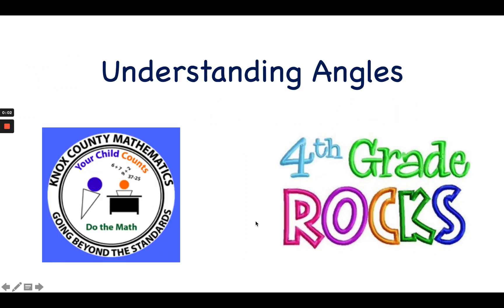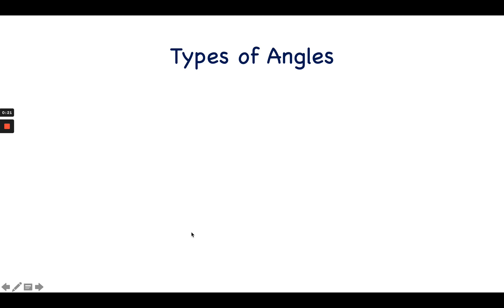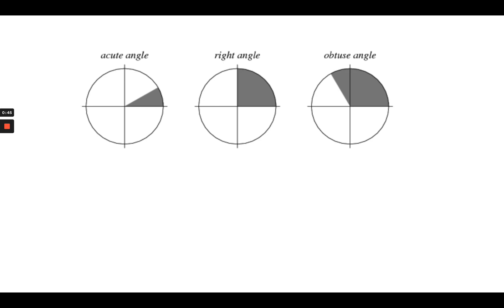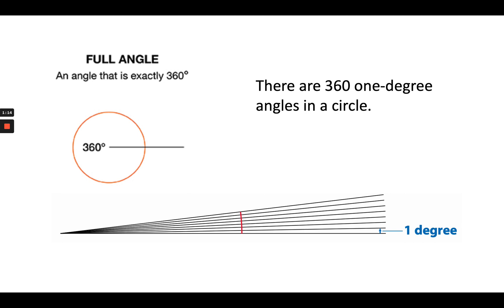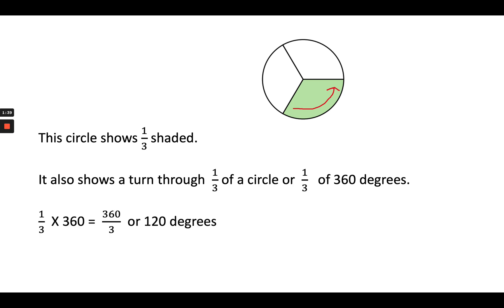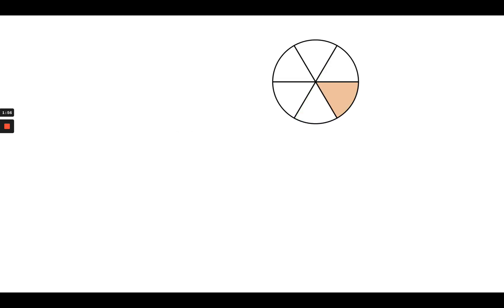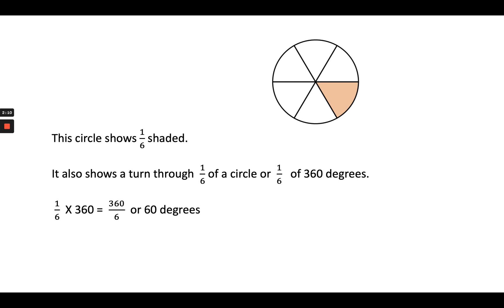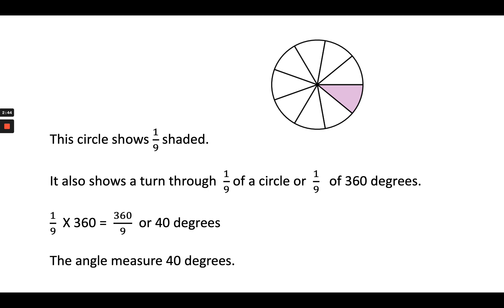4th Grade Lesson 28 Understanding Angles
This video focuses on making connections between angle measures and fractions of a circle.